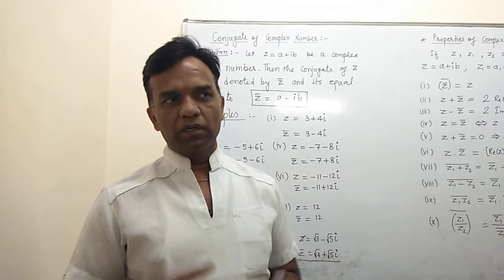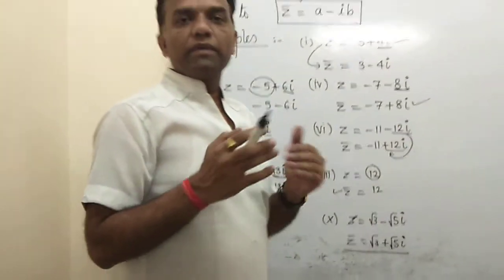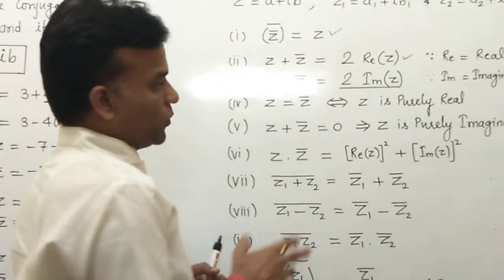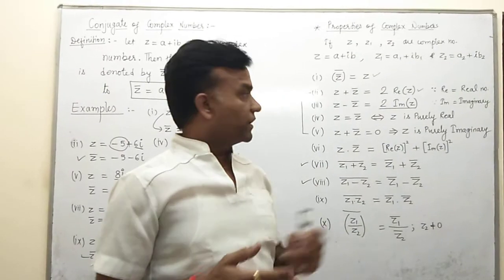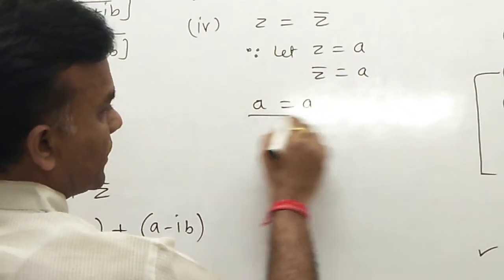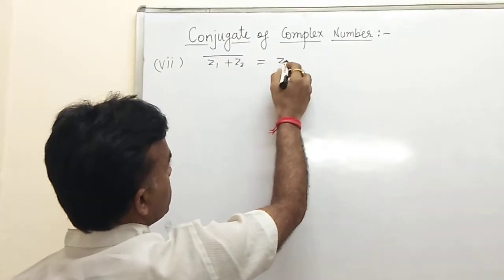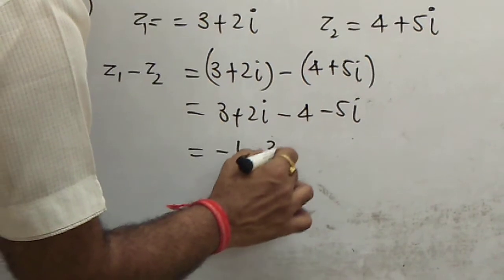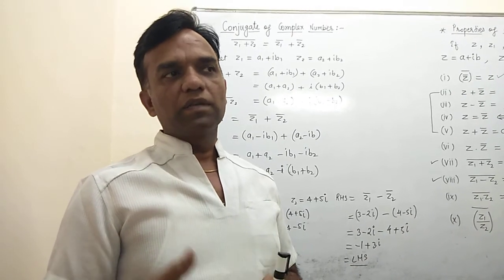Conjugate of Complex Numbers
Definition and properties of complex numbers